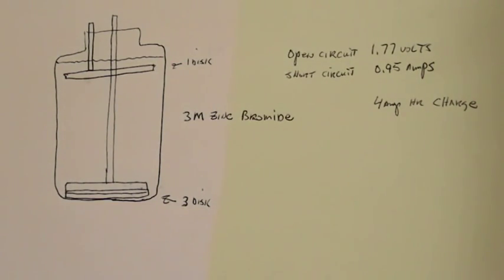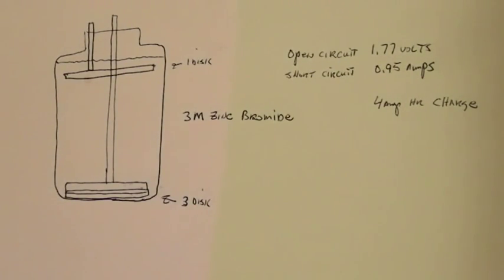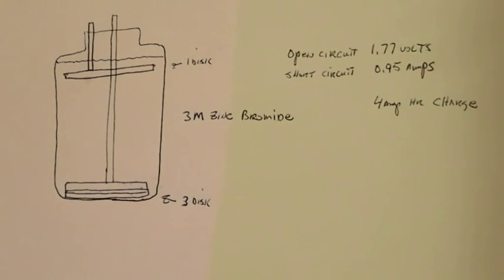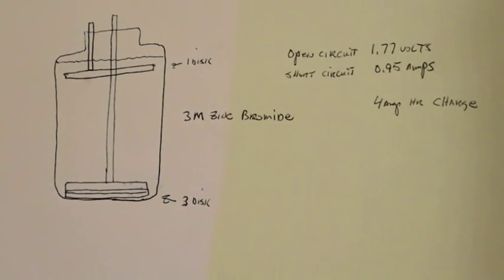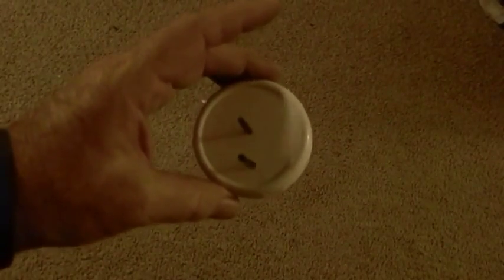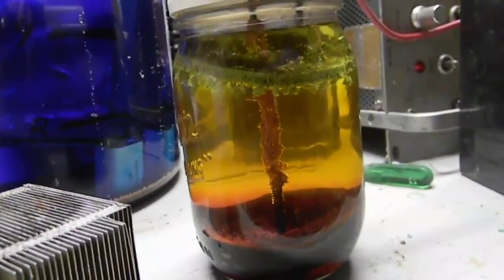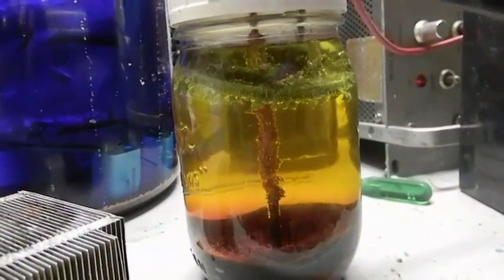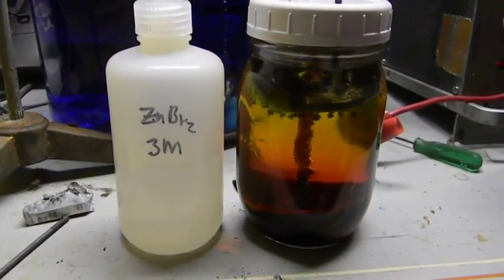DIY Zinc Bromide Battery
Zinc Bromide Batteries are fairly simple to make. and are arguably the longest lived battery technology ever developed.  The only real degradation process is the slow escape of bromine vapor. With careful selection of materials, ZnBr2 batteries will last as long as the container lasts, !00+ years certainly.
Their are literally 100's of patents on Zinc Bromide battery technology. There are many possible improvements in the Electrolyte, but to me, most of them would seem to have life issues. Please use google patents to read/download the US patent # 312,802.
Patent date 1885 , Not a misprint !!!  128 year old patent !!!

A source of Carbon Felt :Tillman Welding Blanket - Thermofelt 615 , I haven't tried the Tillman blanket Felt , but the description is exactly what I'm using, it might have a coating. A 3x3 ft blanket ~ $20-$30